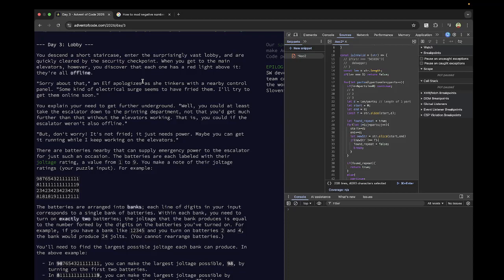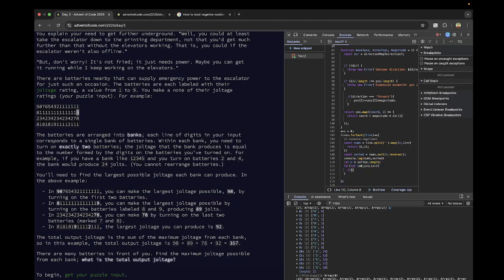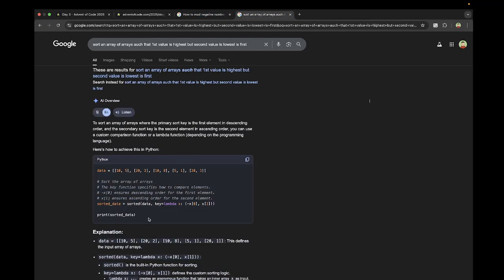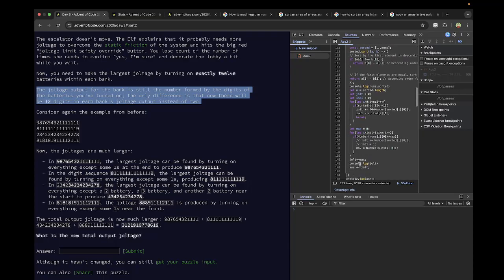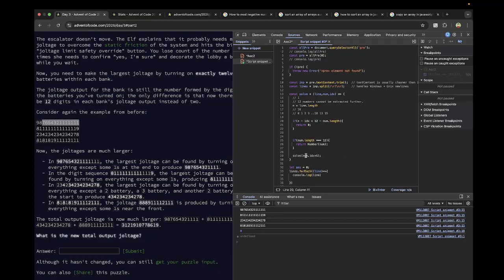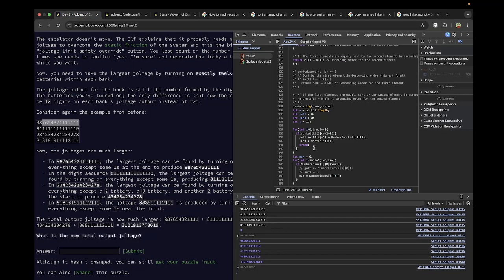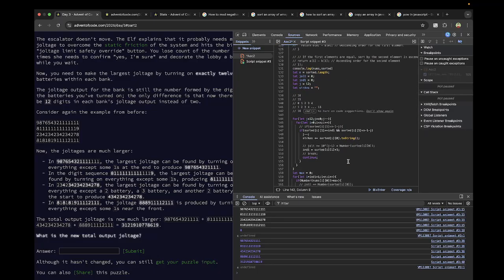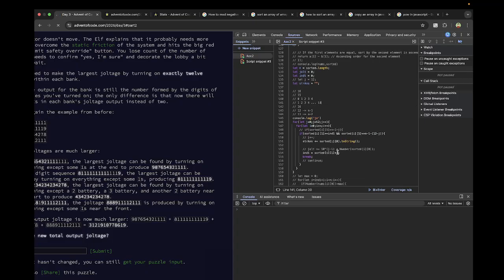Advent of Code 2025 Day 3